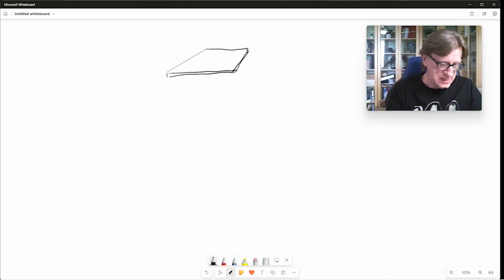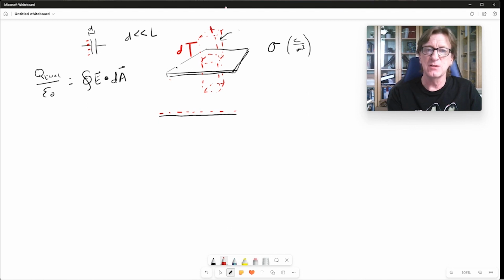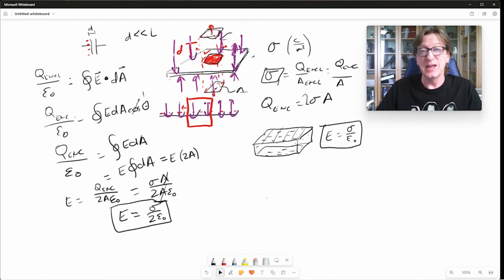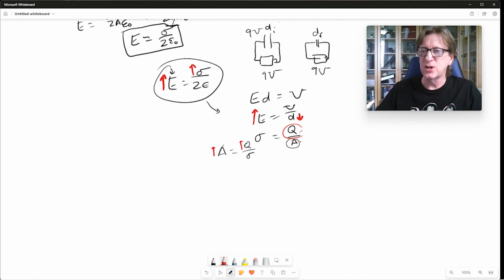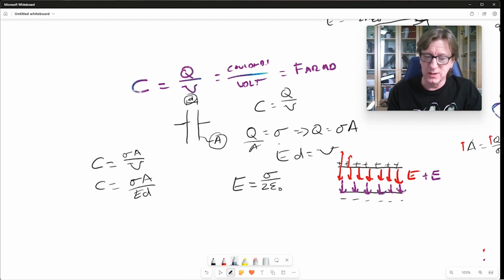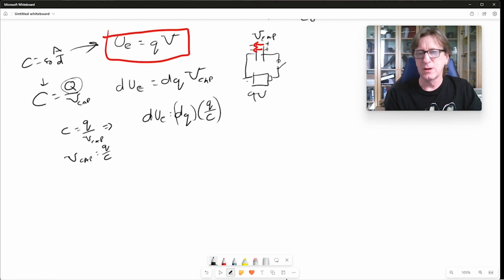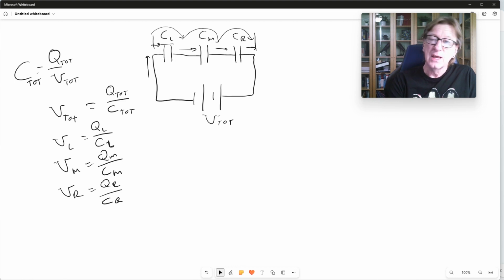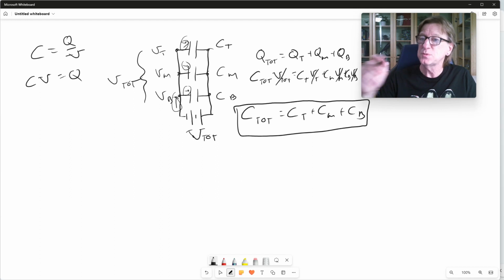University Physics II: Capacitors